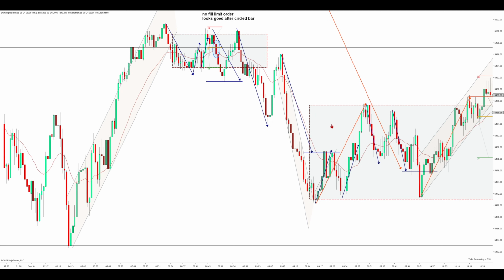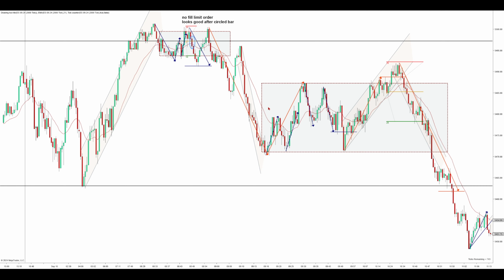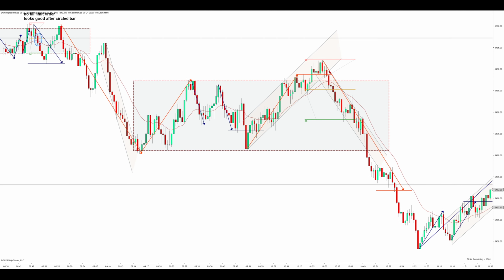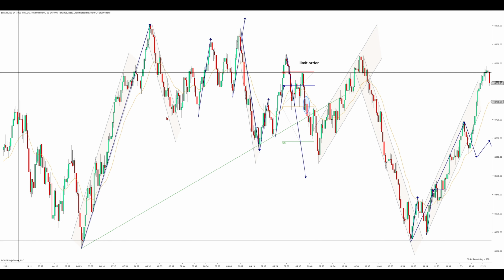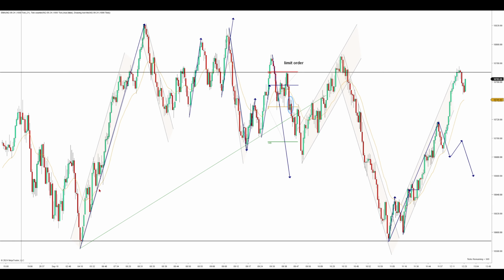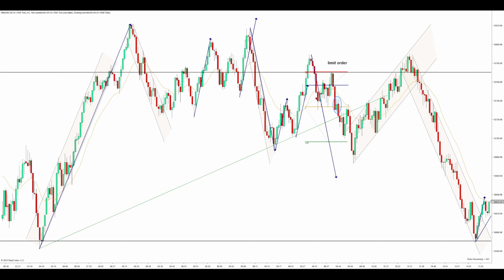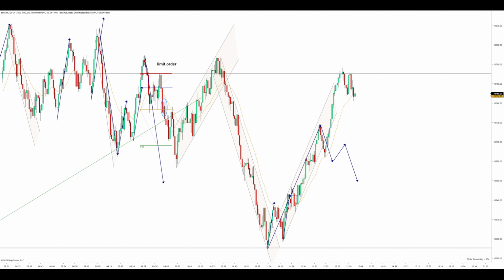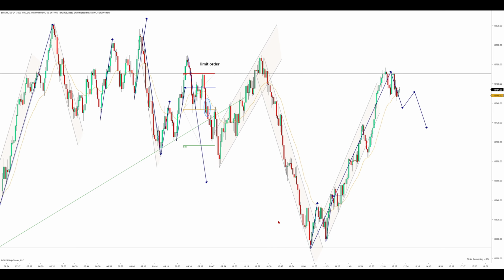How To Trade the E-Mini S&P and Nasdaq Futures | ES & NQ Price Action